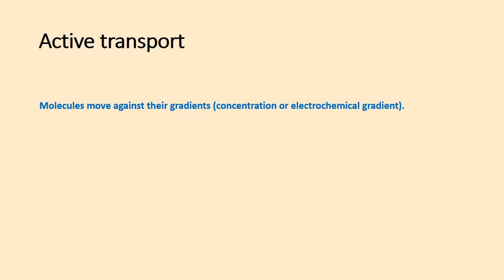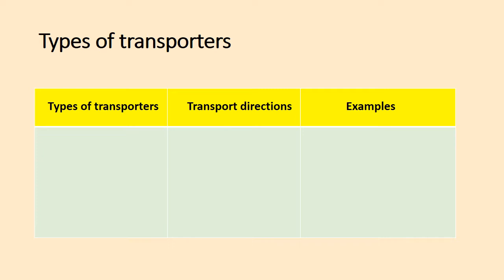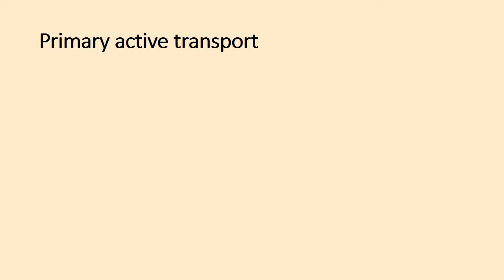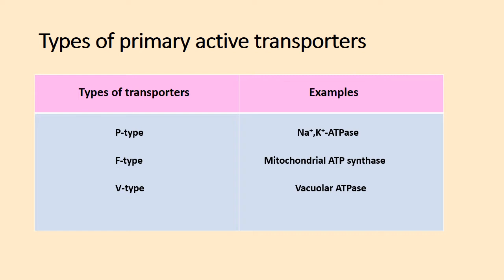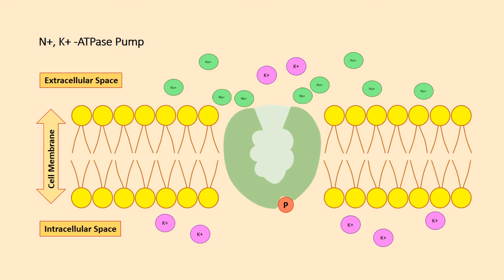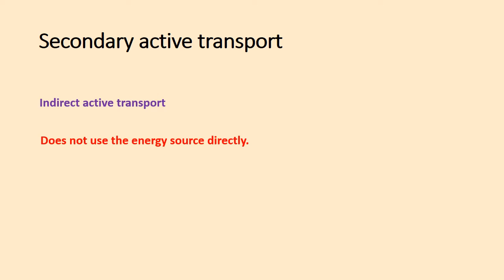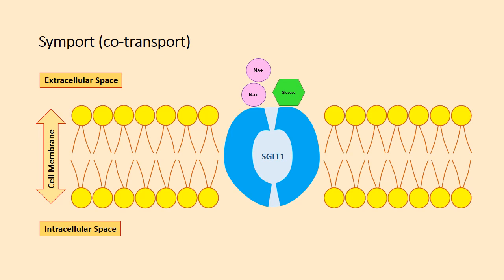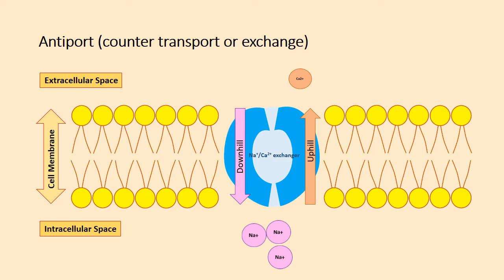Cell membrane transport-primary and secondary active transport; Sodium-potassium pump.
Primary active transport and secondary active transport are two types of active transport mechanisms by which substances are transported across a cell membrane.
Primary active transport (direct active transport) directly uses a source of energy (ATP, redox energy, and photon energy).
P-type transporters, F-type transporters, V-type transporters, and ABC transporters are primary active transporters.
Sodium-potassium ATPase pump is an example of P-type transporters.
Secondary active transport (indirect active transport) does not use the energy source directly and the energy is supplied by an electrochemical gradient.
Symport (co-transport) and antiport (counter transport or exchange) are two types of secondary active transport mechanisms.

Chapters

00:00 - Active transport
00:40 - Types of transporters (uniporters, symporters, and antiporters)
01:20 - Primary active transport
01:47 - Types of primary active transporters
02:10 - Sodium-potassium ATPase pump
03:12 - Secondary active transport
03:43 - Types of secondary active transport
03:58 - Symport (co-transport) e.g. SGLT1
04:27 - Antiport (counter transport or exchange) e.g. Na+/Ca2+ exchanger
04:54 - The end

References

Bruce Alberts ... [and others]. (2007). Molecular Biology of the Cell (5th ed.). Garland Science.
Hall, J. E. (2015). Guyton and hall textbook of medical physiology (13th ed.). WB Saunders.